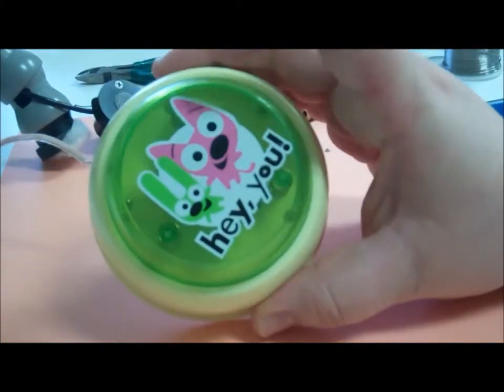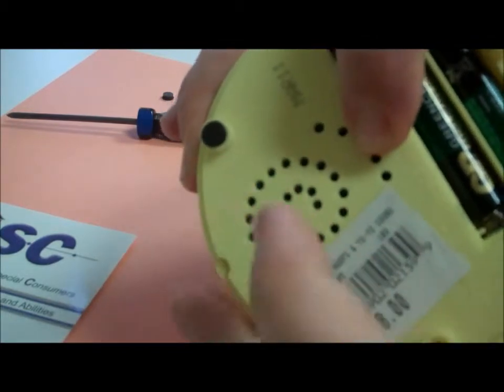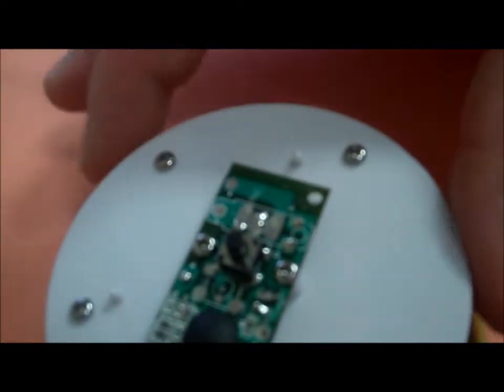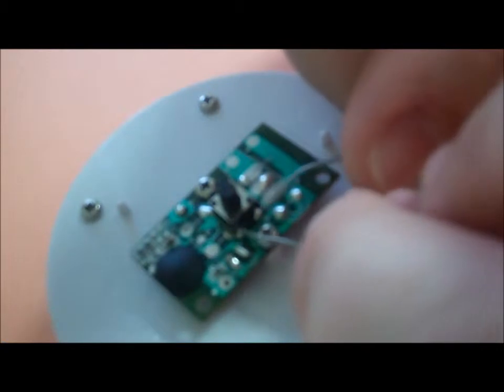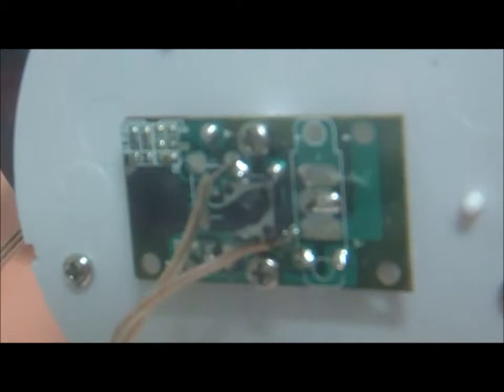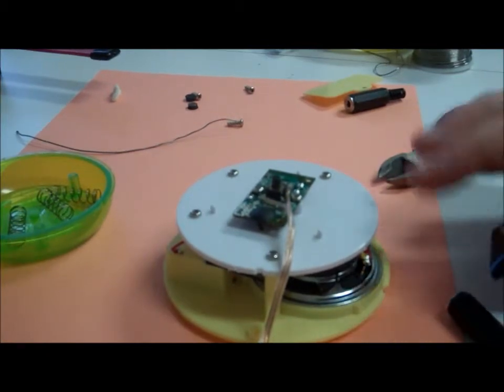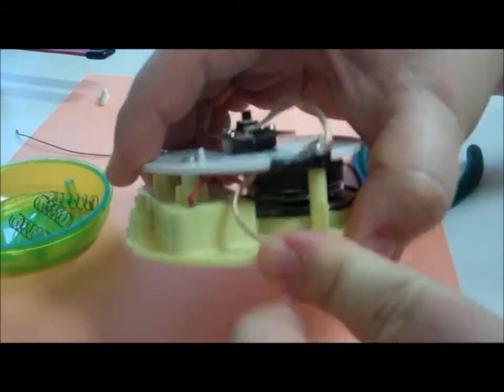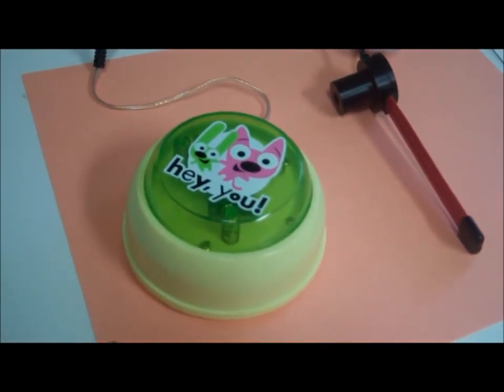Adapting a Single Message Communicator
This video will show you how to adapt a Hallmark talking button so you can use it with any ability switch.